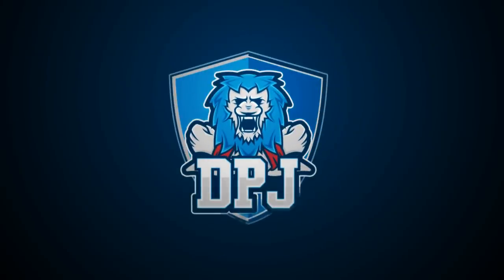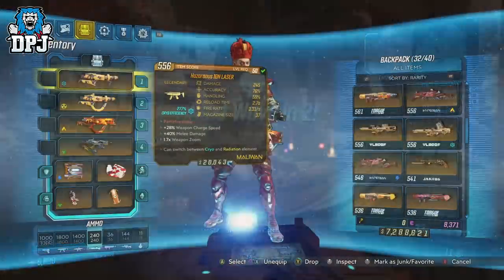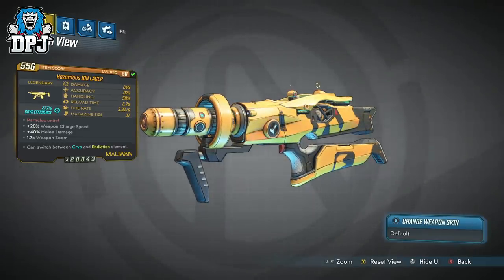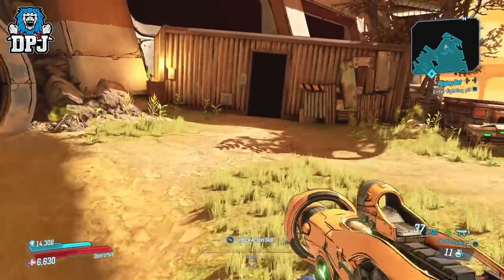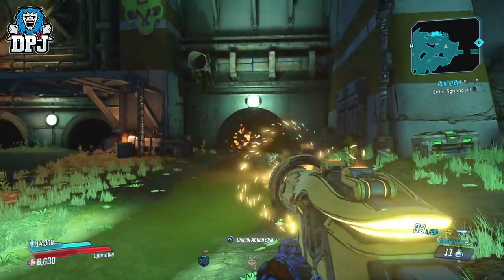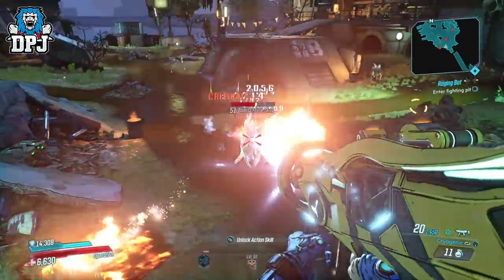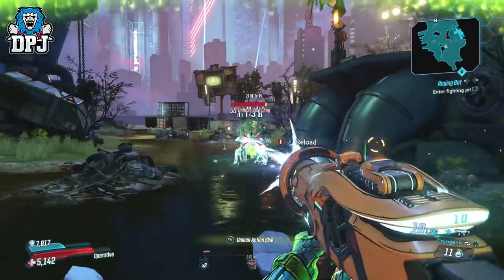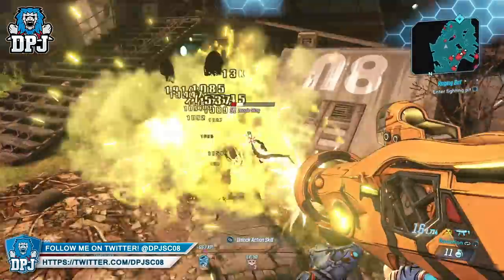Borderlands 3: NEW SMG - Better Than LASER SPLODER? - ION LASER Review & Guide